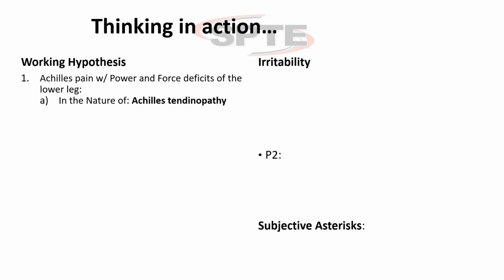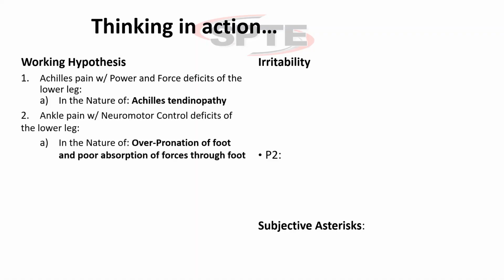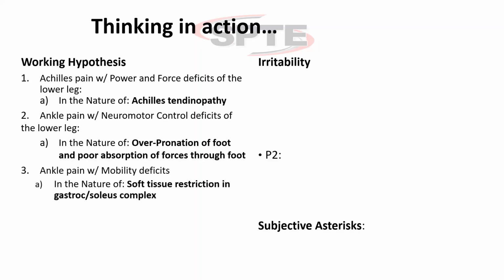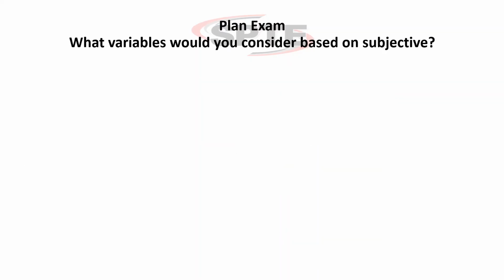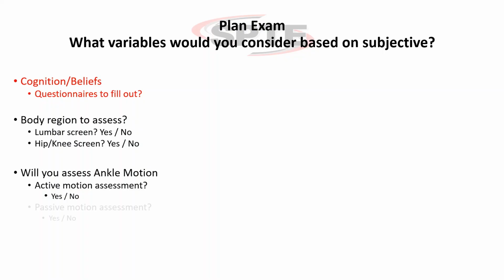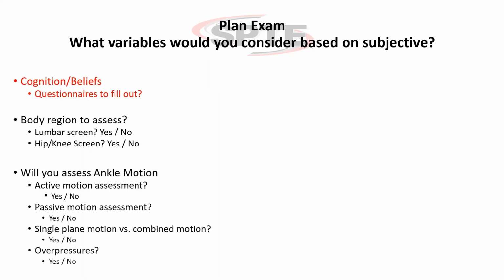02 Jack plan